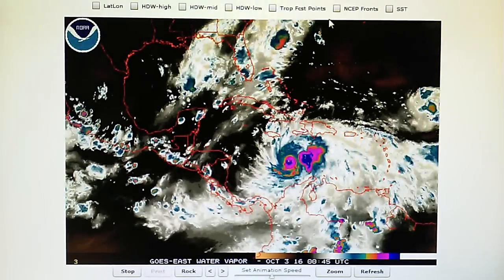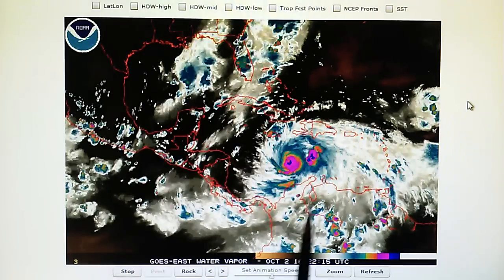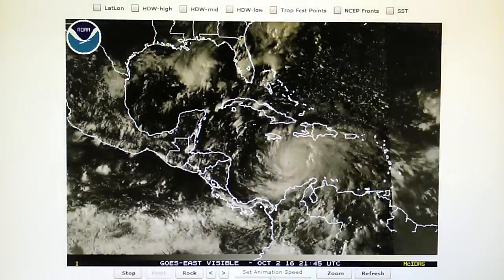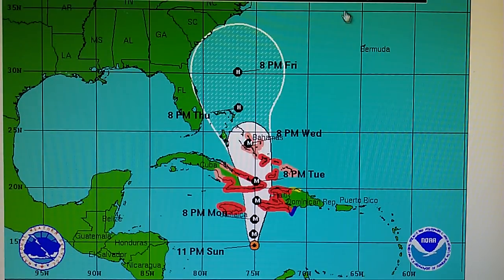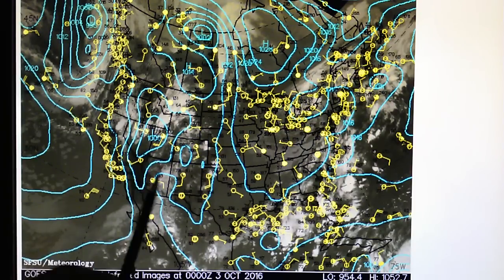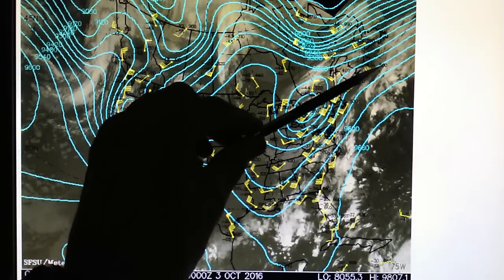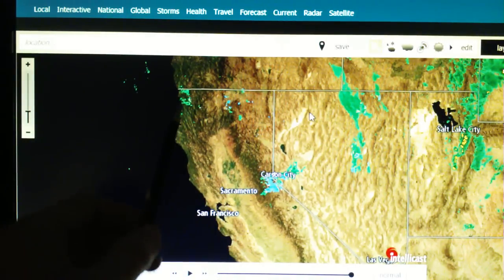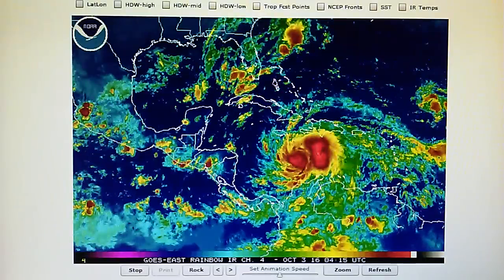10-2-2016; Hurricane Matthew (145 MPH / CAT4) Now Inching North at 5 MPH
(Sun.) Hurricane Matthew is generating 145 MPH wind with a core pressure of 943 mb, indicating the storm has weakened slightly.  The center or core of Hurricane Matthew has been split into two halves by repeated microwave blasts targeting the center. The left half of the storm has the eyewall along with strong counterclockwise rotation while the right half is being blown apart with microwave.  There is clockwise movement on the right side of the storm and on the outer bands, indicating manipulation by high pressure being forced into the right side to split the storm.   A new blast sequence generated by microwave transmitter has started on the right half of Matthew and is visible in the maps.  My best guess is that Matthew will continue on a Northbound trek at a slow pace until the mid and upper low pressure over the Eastern part of the country moves away.  Once that region is cleared, the weather controllers will probably steer Matthew out into the Atlantic away from the U.S. coast.

The weather controller can at any time destroy this storm but they have not done that.  I use Hurricane Patricia as a great example of their capability:  Last season in August 2015, Hurricane Patricia formed into a CAT5 storm in about 24-30 hours with 200+MPH winds and hooked toward the Mexican coastline and plowed into the coastline, but there was minimal damage as the weather controllers superheated that system at the last moment and diminished its strength.  You can see those videos covering Patricia here on this channel; sort by date and scroll to late August 2015.